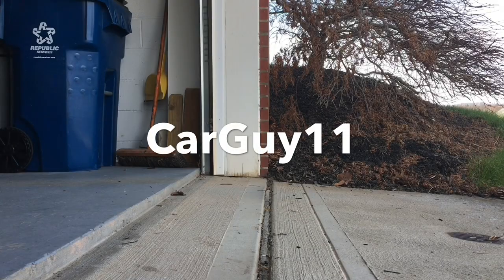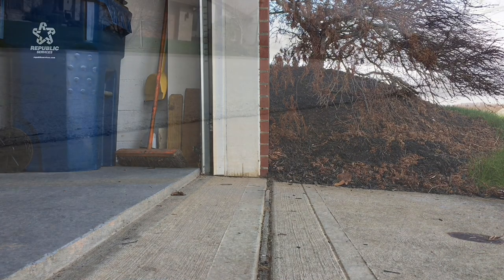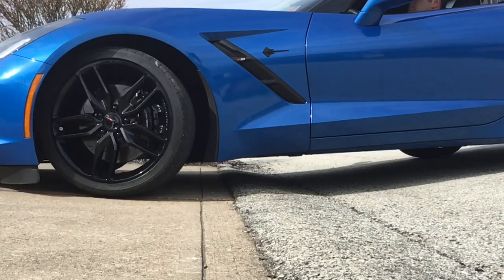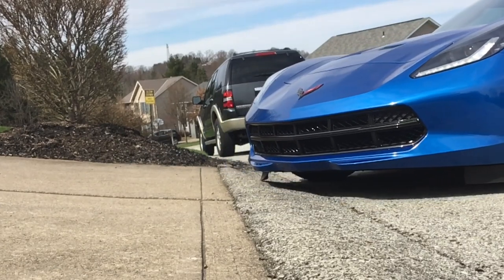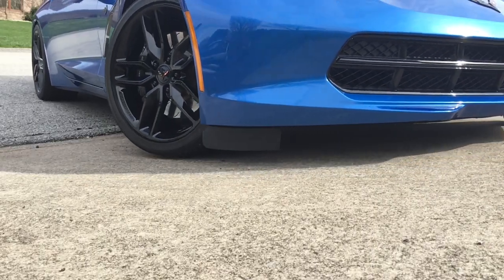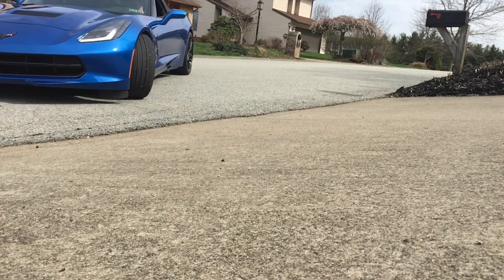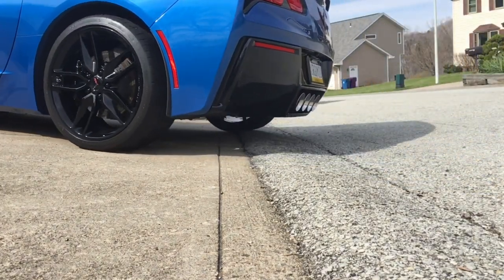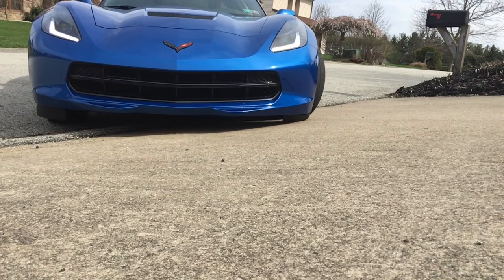Driveway Ground Clearance - C7 Corvette Z51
See where the C7 rubs on my driveway.  Do you have issues with ground clearance on Corvette???  Tell me in comments below.